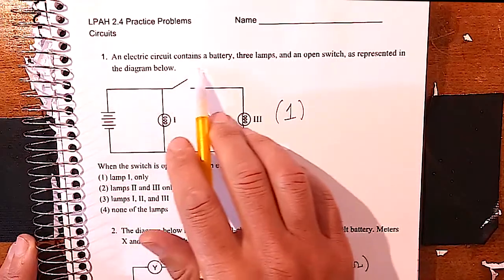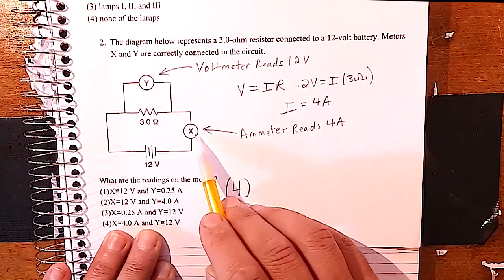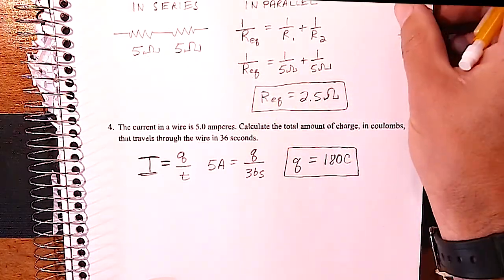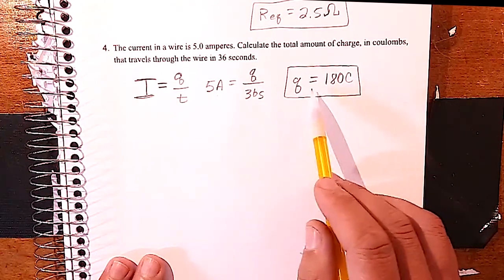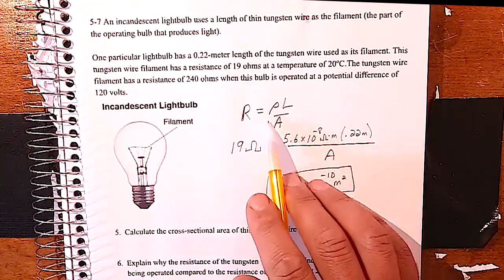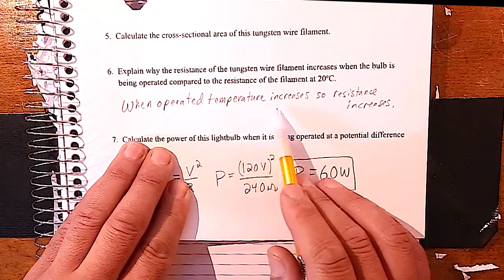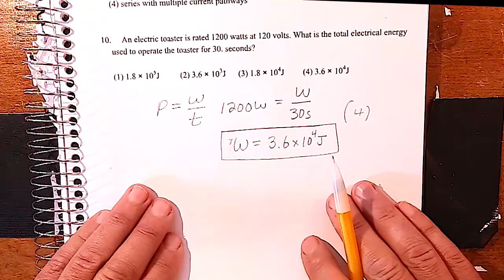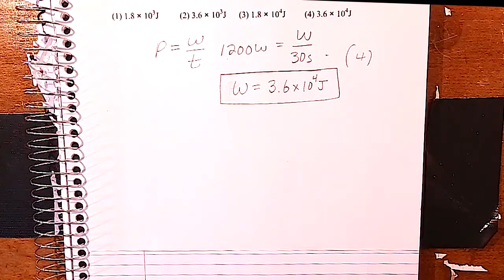Ep 2.4 Part 5 Circuits Practice Problems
Try the practice problems first then watch the solutions video.